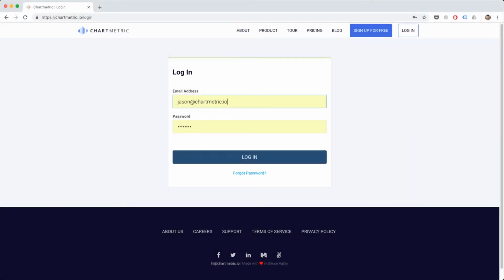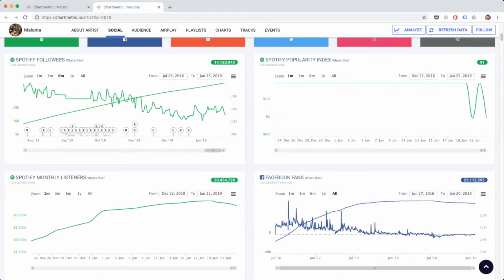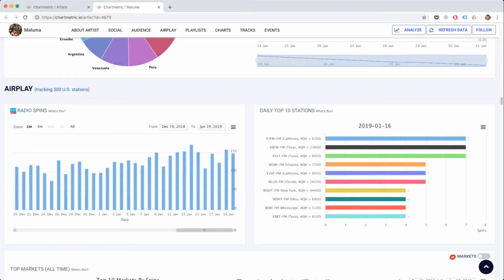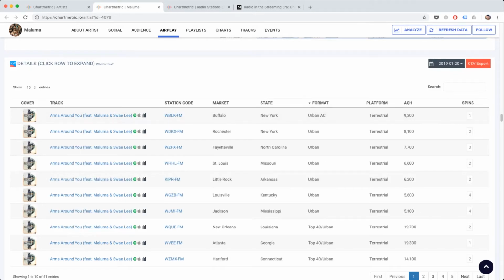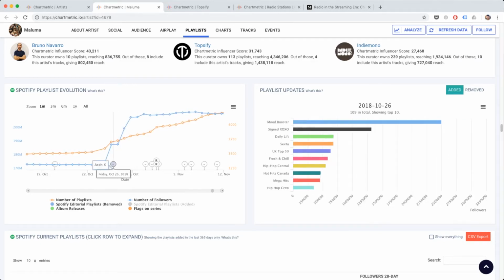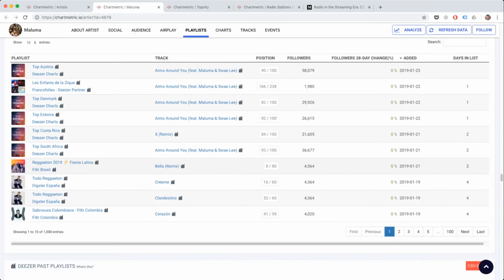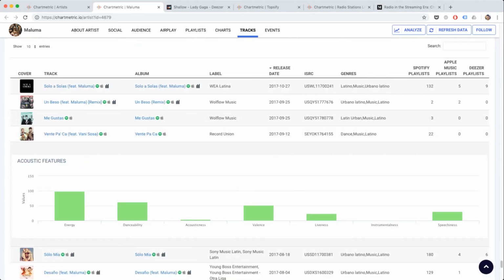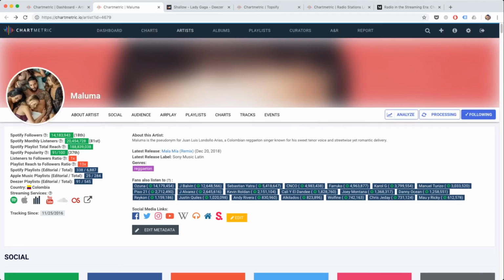Chartmetric's Artist Page - Understanding Your Artist's Data, Easy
Chartmetric (chartmetric.io) is a Silicon Valley-based music analytics tool that allows the music business to make smarter, faster decisions.

Over 1.3M artists, 1M playlists and 1M curators are tracked on our platform, updating daily and visualizing over 15+ data sources beautifully.

Streaming services covered: Spotify, Apple Music, Deezer, YouTube, SoundCloud
Social platforms covered: Instagram, Facebook, Twitter
Media sources covered: Last.fm, iTunes, Beatport, 300 US-based radio stations, Tunefind (TV & film synchronization)
Live: Songkick, TV Maze (TV appearances)
Other data sources: Shazam, Wikipedia, Genius